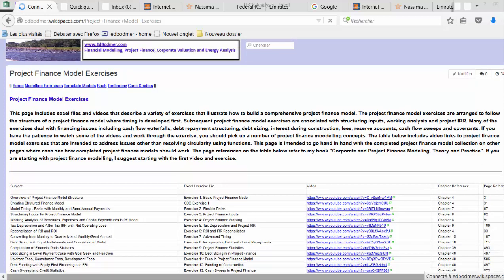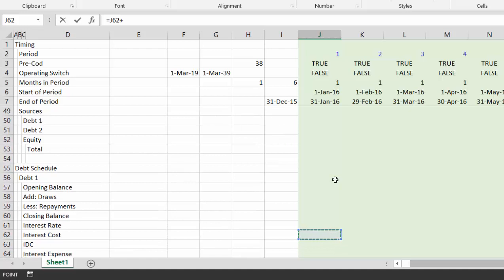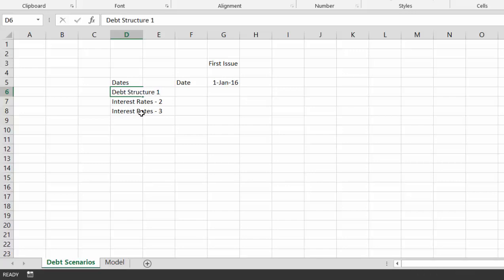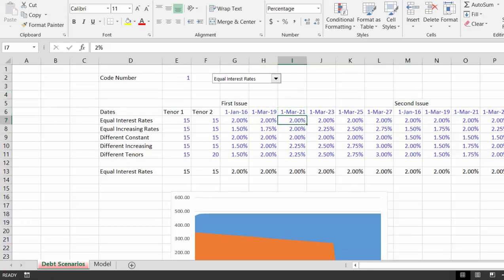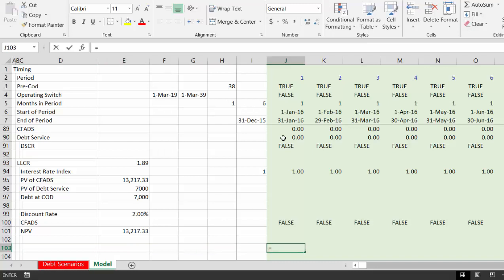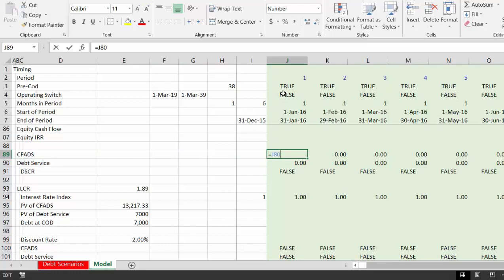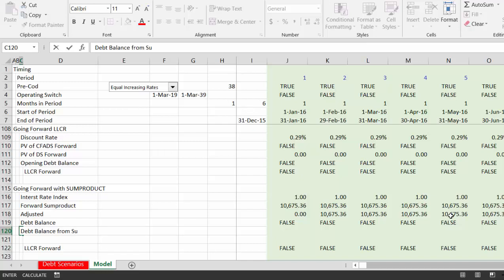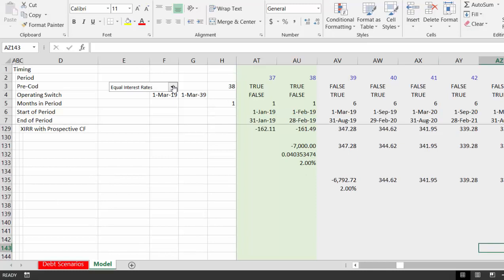Forward LLCR Calculations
First out of two videos that demonstrate how to compute the LLCR. Sets up example with two debt issues and shows how to compute LLCR on a forward basis in a financal model